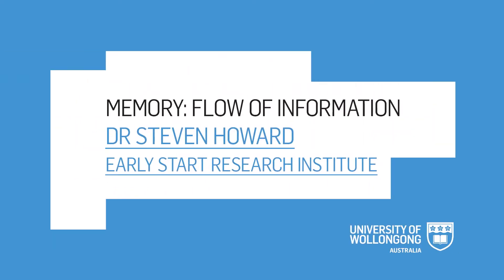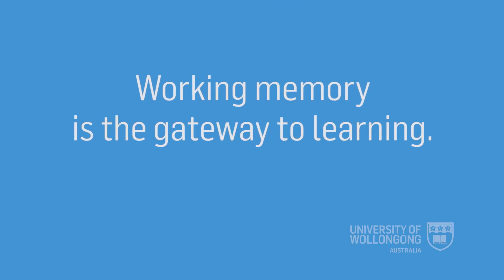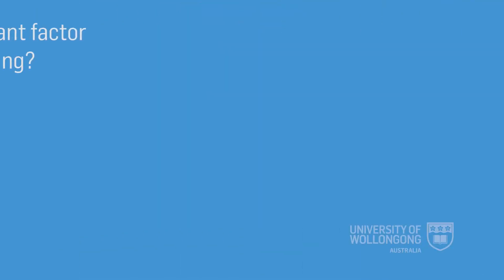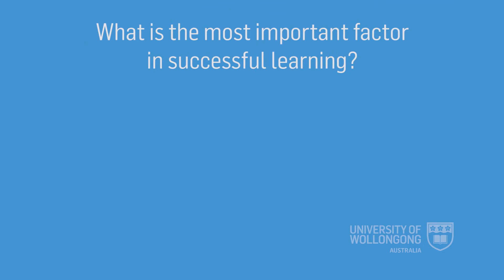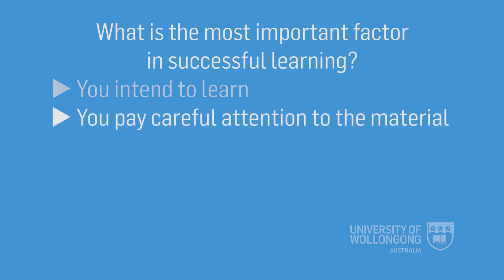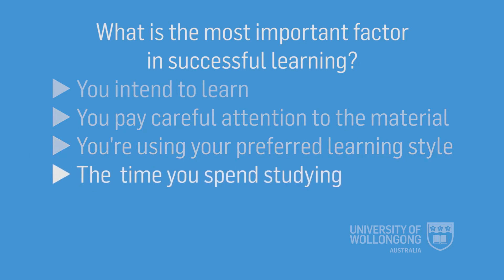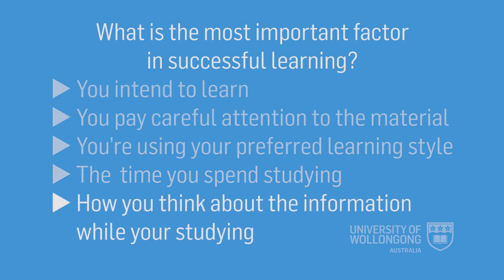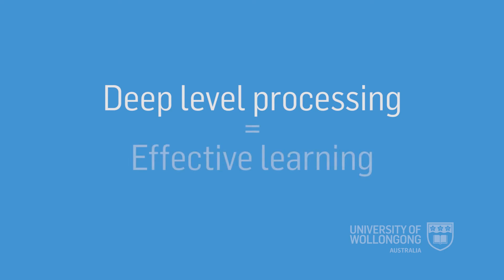Memory Flow of Information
Dr Steven Howard of the Early Start Research Institute (ESRI) School of Education, Faculty of Social Sciences at the University of Wollongong talks about Memory - Flow of information.